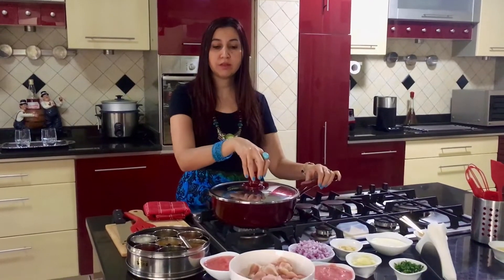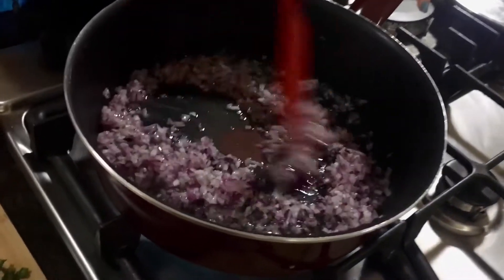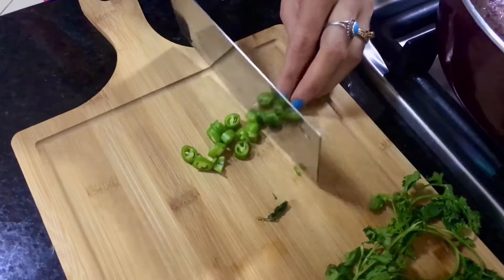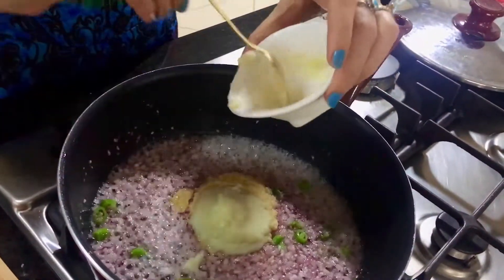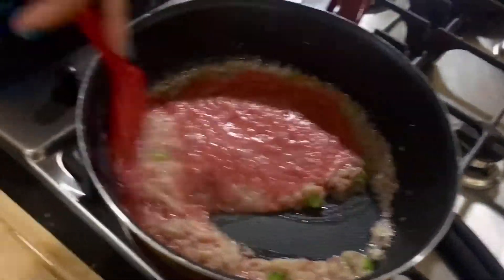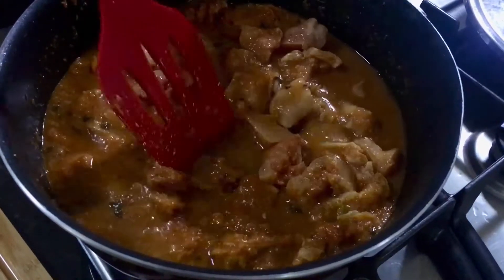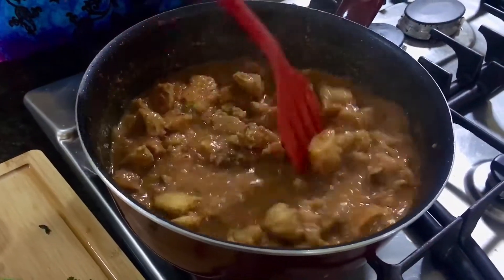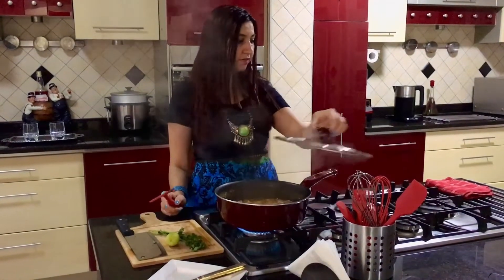Cream Methi Chicken I Simple Recipe At Home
Cream Methi Chicken 🐓
Ingredients:
1/2 kg chicken breast cubes
1 large onion finely chopped
3 tomatoes 🍅 finely blended
1 green chilli finely chopped
1 tbsp of garlic paste
1 tbsp of ginger paste
1/2 tsp Dried fenugreek leaves (kasuri methi)
1 tsp of red chilli powder
1 tsp of coriander powder
1 tsp of cumin powder
1/4 tsp of turmeric powder
1/4 tsp of garam masala
1 tsp of salt or to taste.
3 tbsp of Double cream
3 tbsp of fresh fenugreek leaves ( fresh chopped methi leaves 🍃)

For Garnish :
Few leaves 🍃 of chopped coriander leaves
Lemon 🍋 juice about 1 tsp (optional)

Method:
1.Heat oil, add onions and cook till translucent.

2. Add green chilli, garlic and ginger paste.  Cook for a minute.

3. Now add tomatoes 🍅, Kashmiri red chilli powder, coriander powder, cumin powder turmeric, powder, dried fenugreek leaves , garam masala and salt.
Cook for about 10 minutes till the oil evaporates ( oil comes out)

4. Now add the chicken 🐔 and cook on slow to medium heat for another 10 - 15 minutes and Add about half cup water .

5. Last add double cream and fresh fenugreek leaves and cook for 5 minutes till thick and creamy consistency.

6. Garnish with coriander leaves 🍃 and lemon 🍋 juice

Enjoy with naan, rice, bread or chapati.

Cooking time - 1/2 an hour
Serves about 4 people.